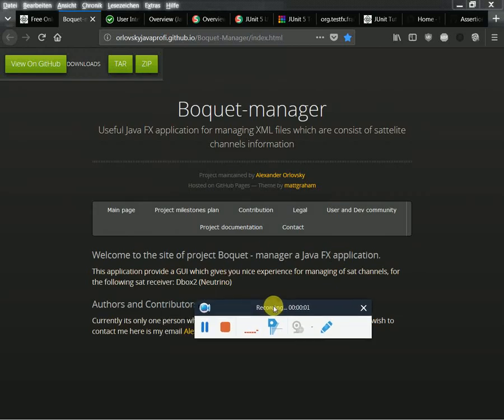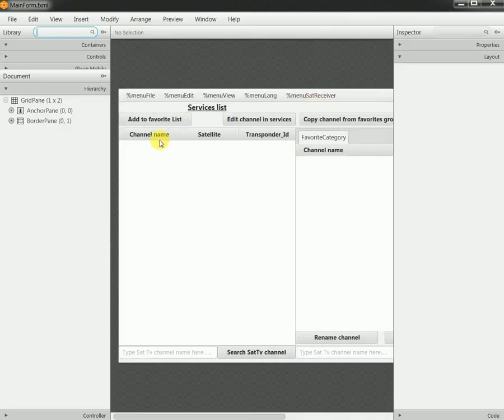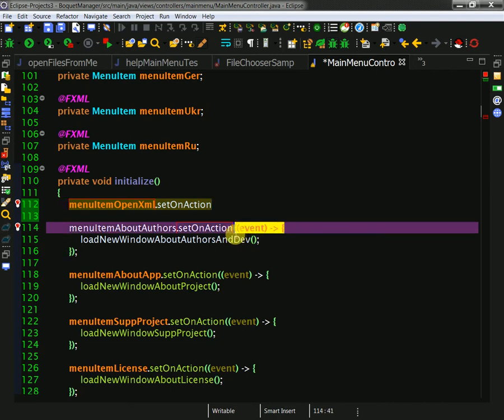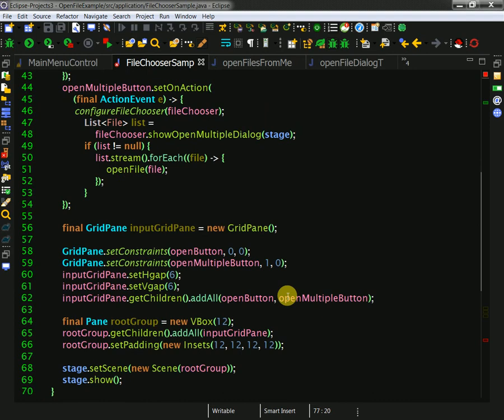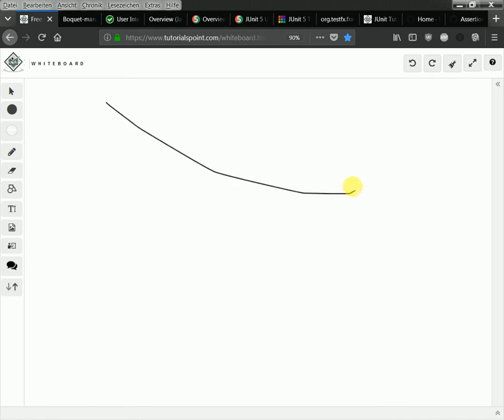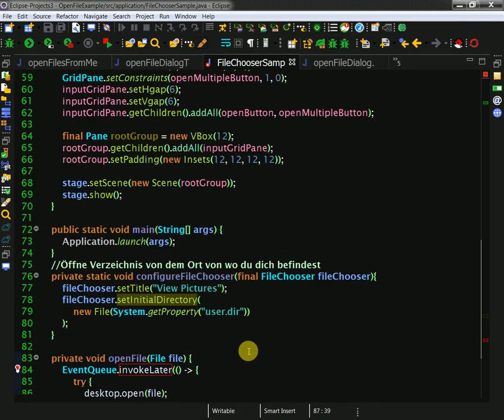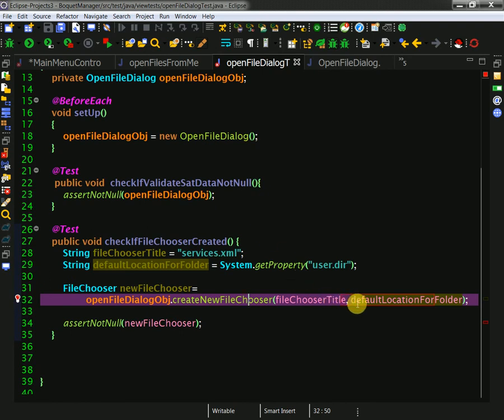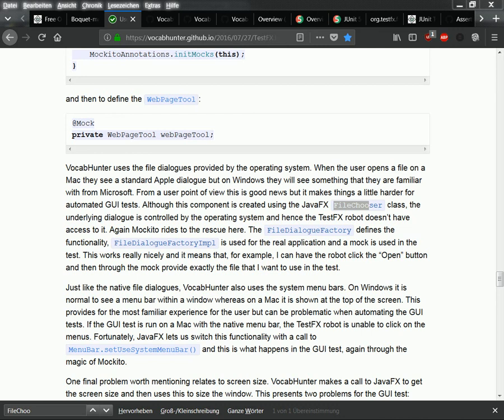38 hittingProblemsWIthFileChooser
Support us!
BTC: bc1qzfjtuxc6e68kzfaexr995xtu5xjtyzmtuukvz6
ETH: 0x89895850C2346EBE3a0d693be8c7d9a52A58f15E
Stellar: GCK4O37GEXYR3K6GU5NARW3CD5PRYDYE2WHWITVRJOKYPNIJJC6JM7ZK